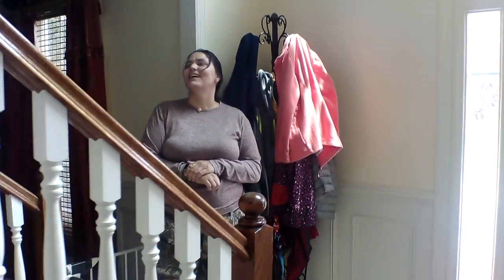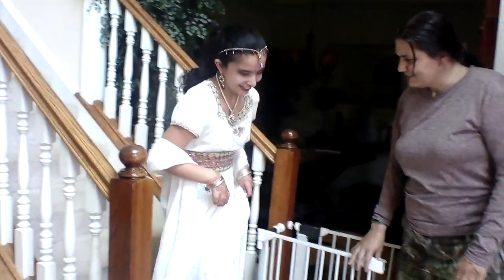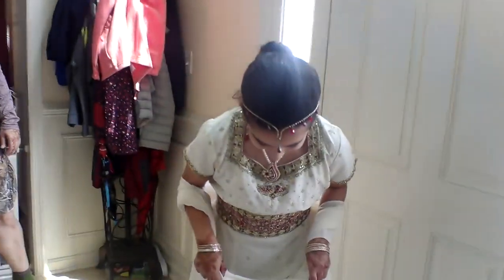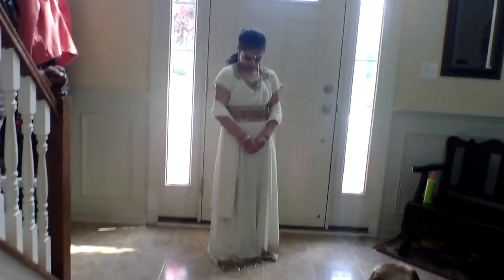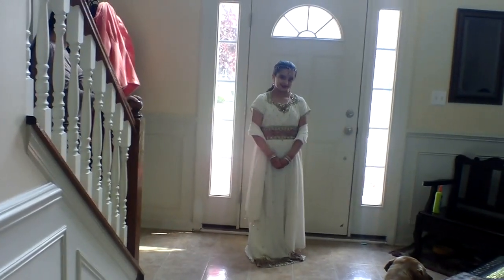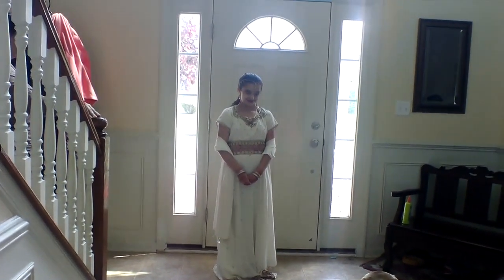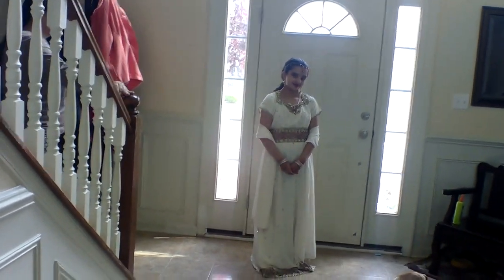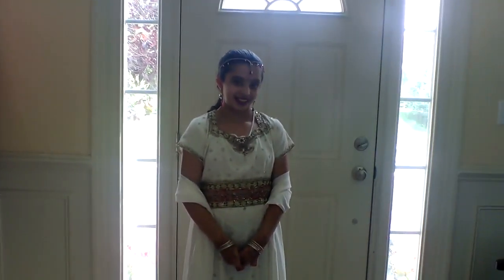Americans Trying Mehndi / Gorintaku For the First Time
We are trying the Art of Mendi, learning about the meaning and dressing up in traditional dress.